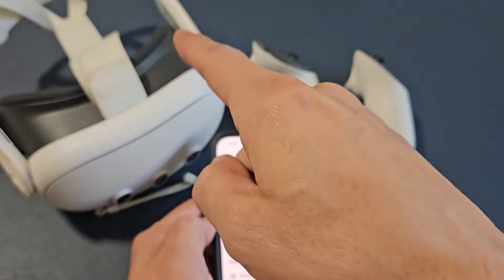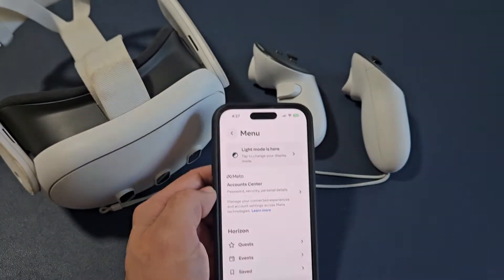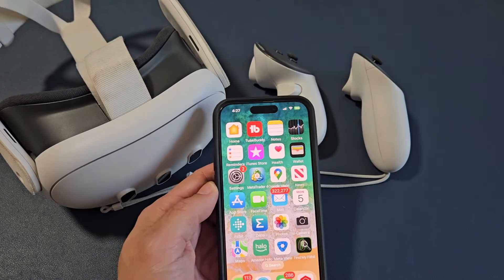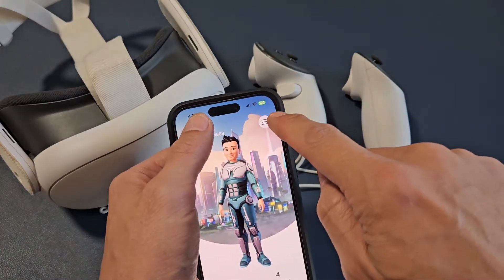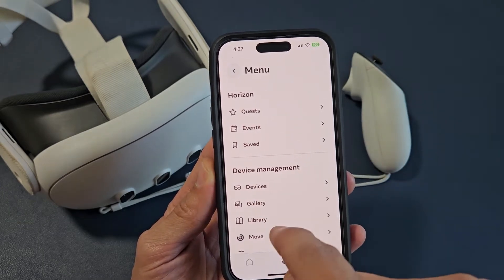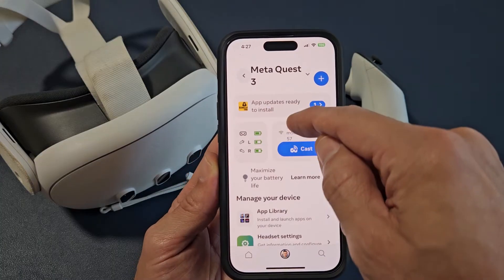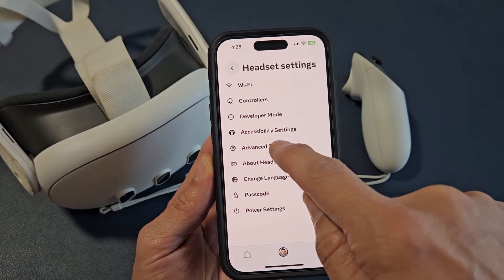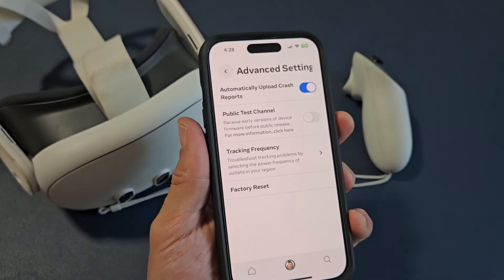Meta Quest 3 VR: How to Factory Reset Back to Original Default Settings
I show you how to factory reset the Meta Quest 3 VR I hope this helps.

Meta Quest 3 VR